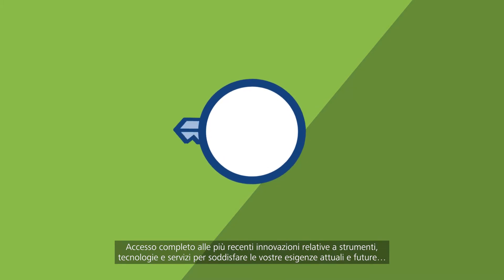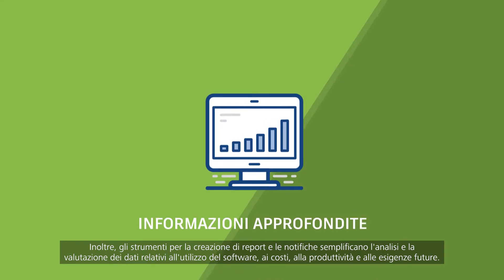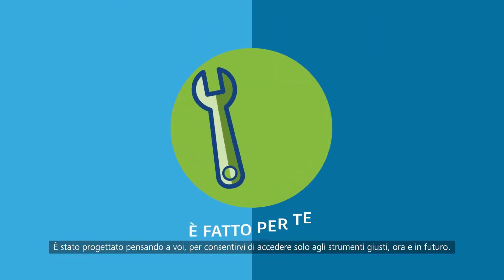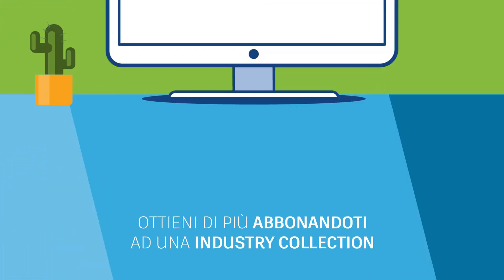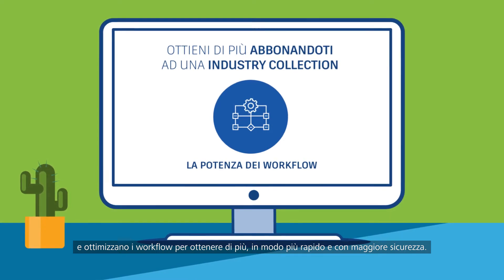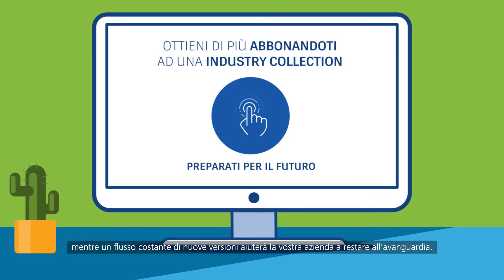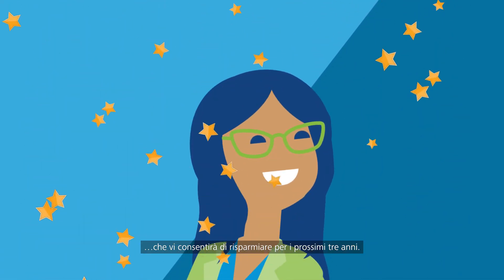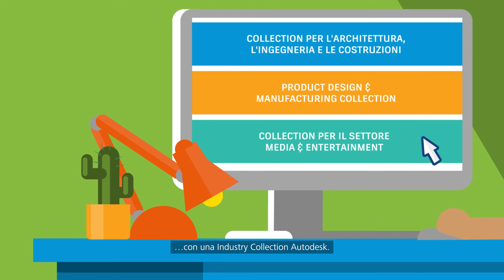Il Passaggio all'abbonamento Autodesk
È arrivato il momento di rinnovare  i piani di manutenzione delle licenze permanenti Autodesk, e potrebbe essere il momento giusto per prendere in considerazione l'abbonamento.
Diamo uno sguardo ai vantaggi offerti dall'abbonamento:
- Accesso completo alle più recenti innovazioni relative a strumenti, tecnologie e servizi per soddisfare le tue esigenze attuali e future.
- Un modo più semplice di gestire utenti e costi fornendo l'accesso ai prodotti e agli aggiornamenti giusti quando il tuo team ne ha bisogno.
- Utilizzo di strumenti avanzati per la creazione di report e notifiche che semplificano l'analisi e la valutazione dei dati relativi all'utilizzo del software, ai costi, alla produttività e alle esigenze future.

Quindi, se sei interessato a passare ad un abbonamento ma vuoi essere sicuro che sia la scelta migliore sarai contento di sapere che riceverai numerosi vantaggi se effettui il passaggio adesso.

L'abbonamento offre un accesso più ampio al software e ai servizi che utilizzi di più ad un prezzo più conveniente. Consente inoltre di aggiungere sempre capacità estese e nuove funzionalità quando servono.

Se utilizzi uno o più prodotti Autodesk, una Industry Collection potrebbe essere la soluzione ideale.
Sono disponibili tre Industry Collection:
- una per l'architettura, l'ingegneria e le costruzioni.
- una per il Product Design & Manufacturing.
- una per il settore Media & Entertainment.

Le Industry Collection Autodesk integrano prodotti leader con soluzioni specializzate e ottimizzano i workflow per ottenere di più, in modo più rapido e con maggiore sicurezza. Semplificano l'accesso a tutti gli strumenti necessari per gestire progetti complessi utilizzando un unico pacchetto.
In aggiunta, potrai ridurre i costi ottimizzando la distribuzione e la gestione.

Una Industry Collection consente di estendere le funzionalità dei prodotti leader per aiutarti a sfruttare appieno le nuove tecnologie, mentre un flusso costante di nuove versioni aiuterà la tua azienda a restare all'avanguardia.

Riconosciamo l'investimento che hai sostenuto per acquistare i software Autodesk, per questo ti abbiamo riservato un'offerta speciale se passi dalle licenze permanenti con un piano di manutenzione attivo ad un abbonamento.
Al momento del rinnovo, potrai abbonarti ad una Industry Collection ad un prezzo speciale che ti consentirà di risparmiare per i prossimi tre anni.
Ricorda però: prima passi all'abbonamento, maggiori saranno i risparmi.
Non Aspettare!
Passa all'abbonamento e sfrutta gli strumenti più recenti, i workflow migliorati, i servizi cloud e l'accesso immediato a nuove applicazioni, meglio ancora se con una Autodesk Industry Collection.